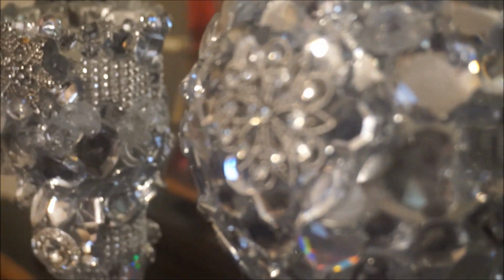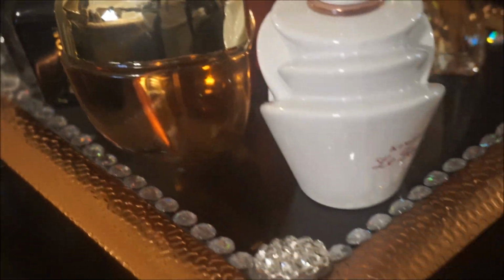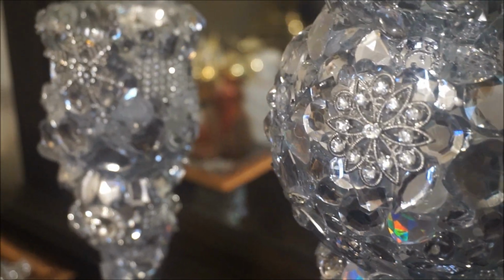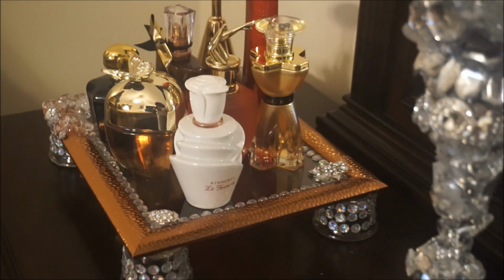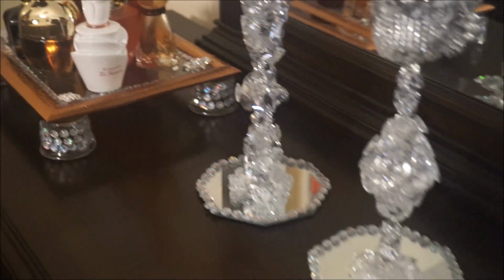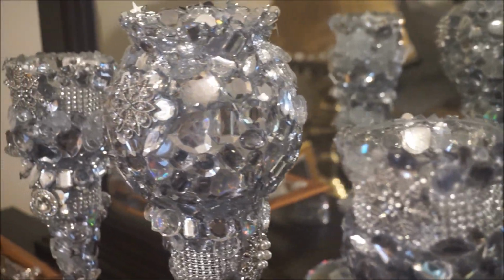Elegant Crystal glass dresser decor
Hello love bugs
Another DIY COMING AT YOU
So by now you know the things i love to do🌟and i share with you
So i wanted a BEAUTIFUL statement piece for my bedroom dresser and yaull i came up with this 5 piece bling out 3 set centre piece stand and 2 matching bling out purfume stand
There are BEAUTIFUL Elegant Crystal glass dresser decor
So now let me show you how
Xoxo